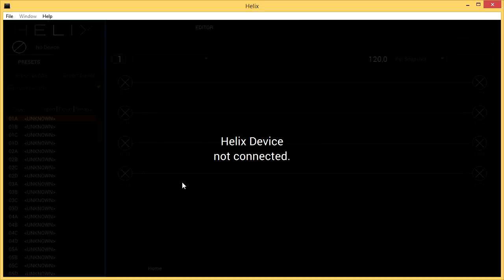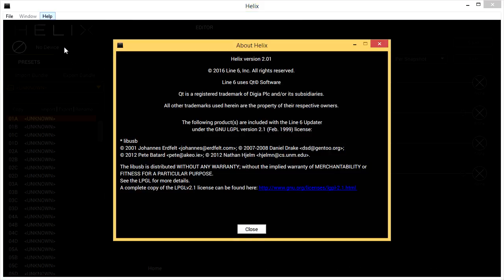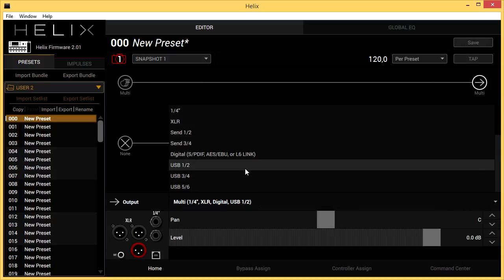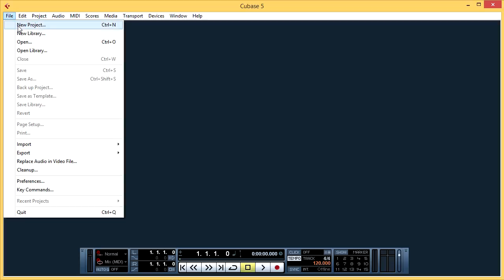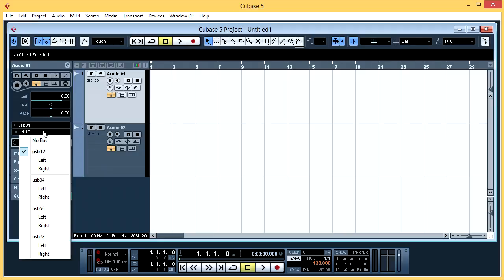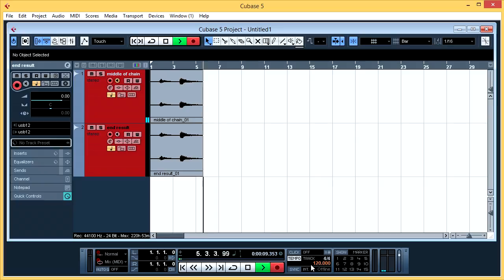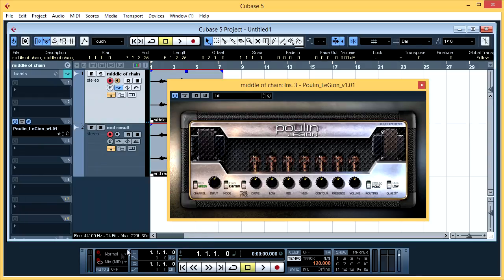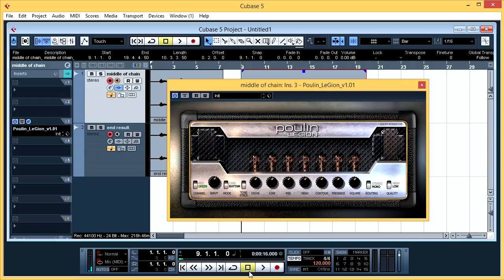Line 6 Helix with software ampsims (with Helix pre and post fx)